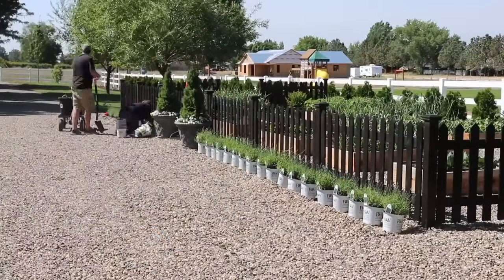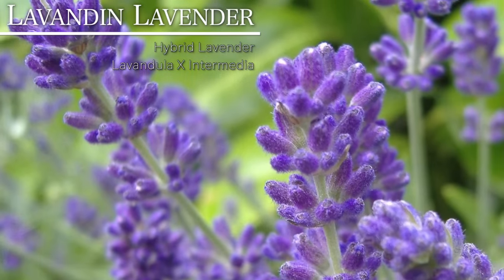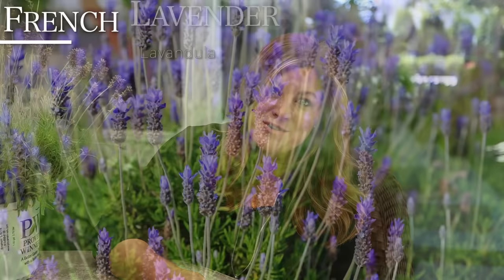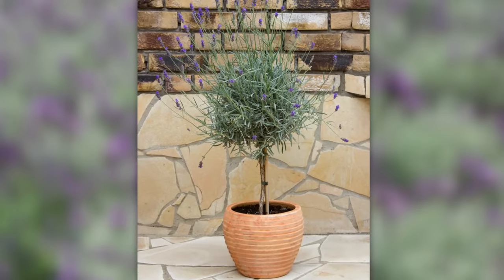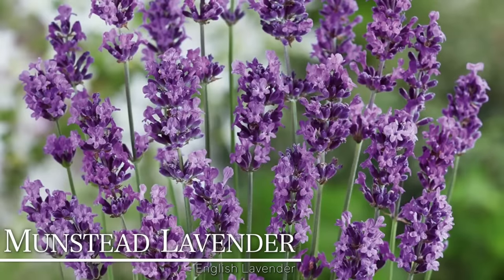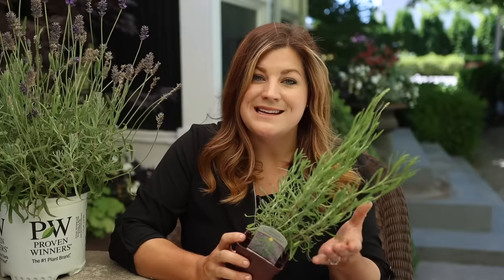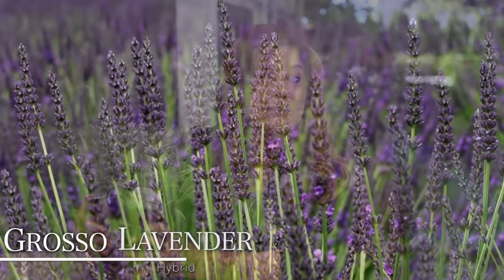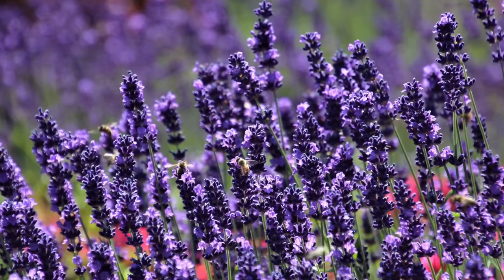Top 7 Most Popular Varieties of Lavender (+ Lavender Basics)! 💜🌿💜 // Garden Answer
Sweet Romance
Munstead Lavender
Hidcote Lavender
Aromatico™ Blue Imp. Lavender
Grosso Lavender
Phenomenal Lavender

🌿MAILING ADDRESS🌿
Garden Answer
580 S Oregon St